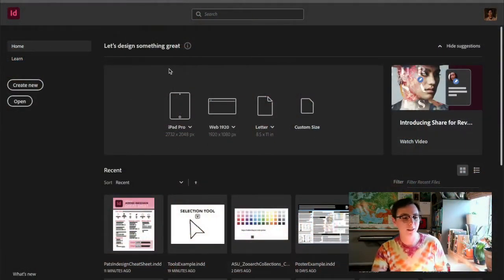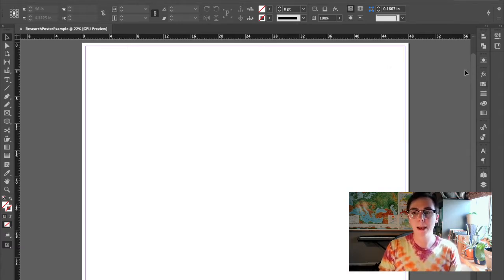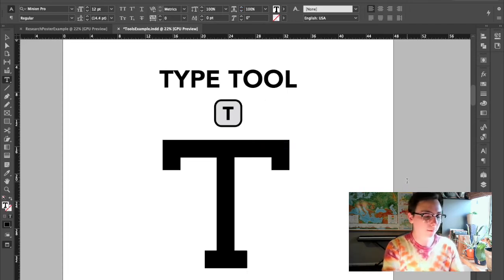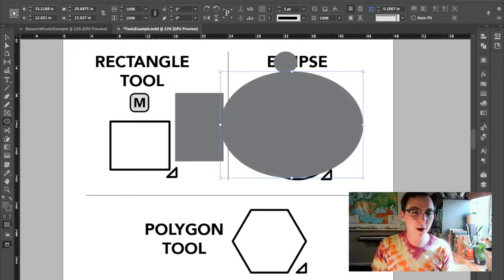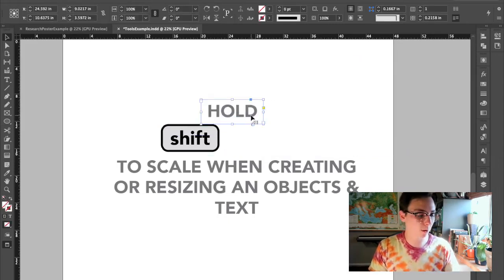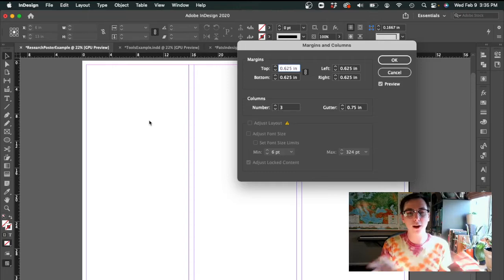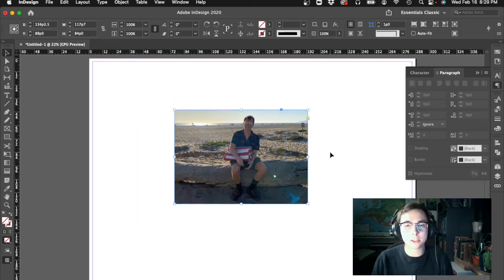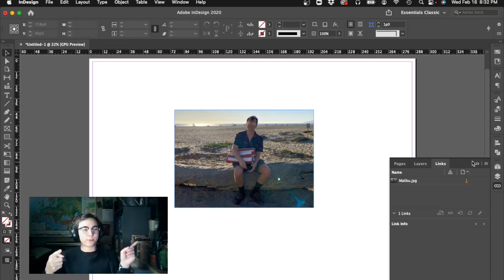How to design a research poster: Starting a poster in InDesign for beginners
In this tutorial, we will cover everything you need to know to begin creating a scientific research poster in Adobe InDesign. I will show you how to set up a new document, give a tour of all the tools you'll need to know, and set up margins and columns.

This is the 2nd video in a series on how to better design a research poster.